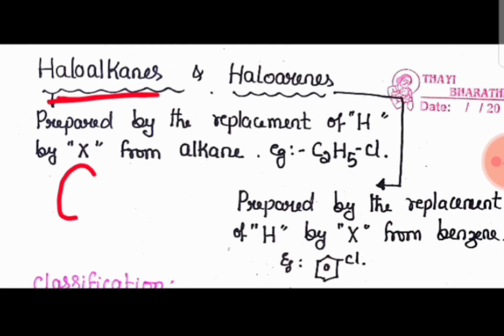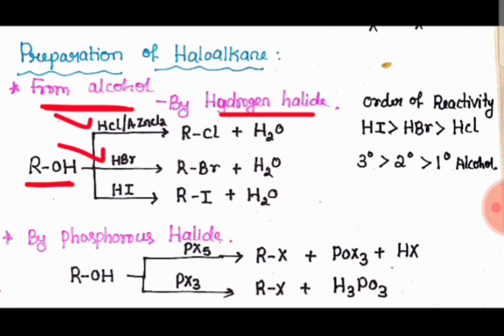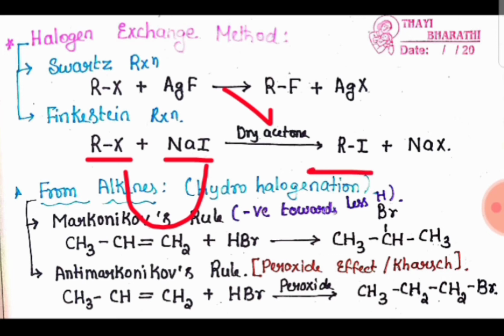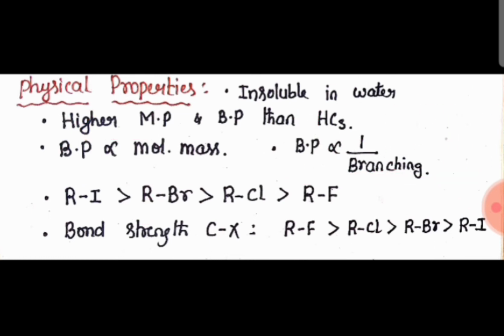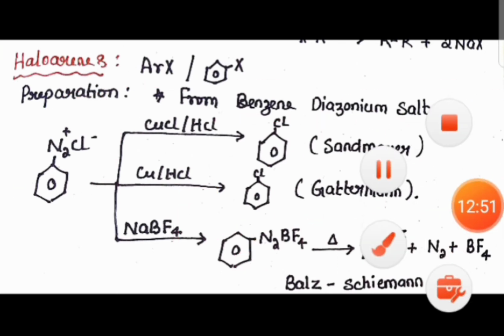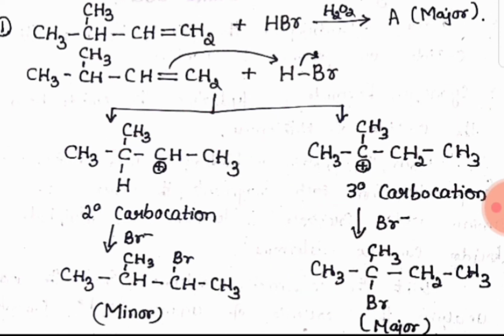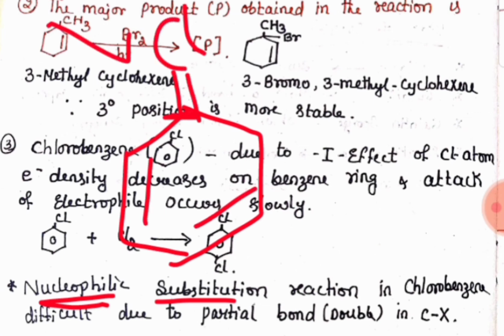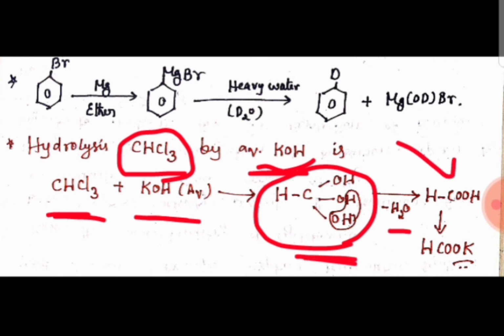Haloalkanes and Haloarenes Class 12 One Shot | NEET 2021 Preparation | NEET Chemistry